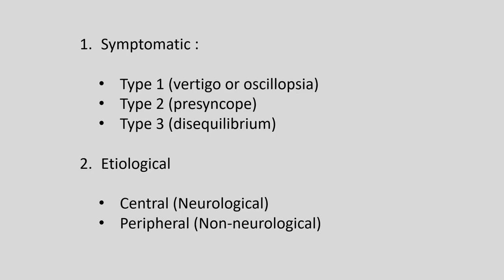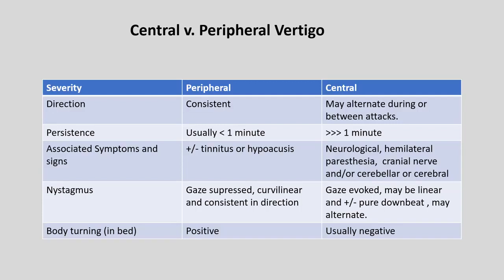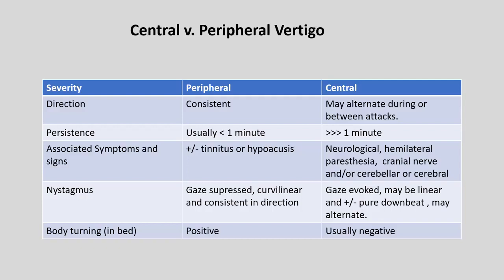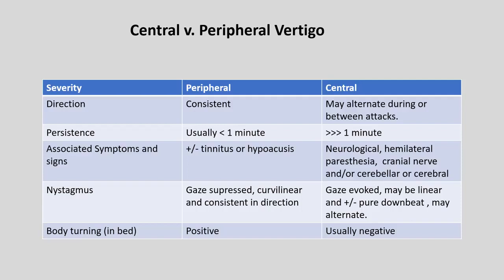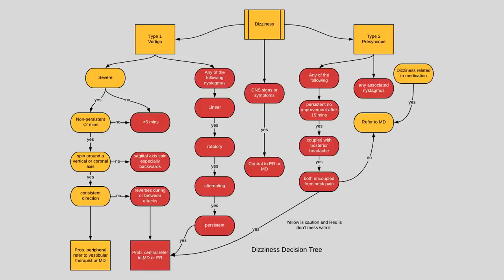35 Dizziness Trim